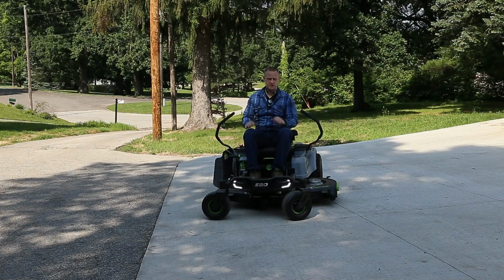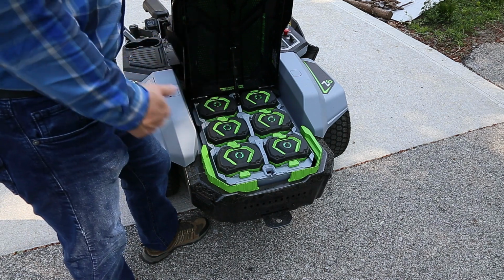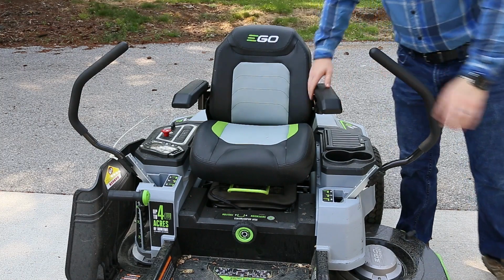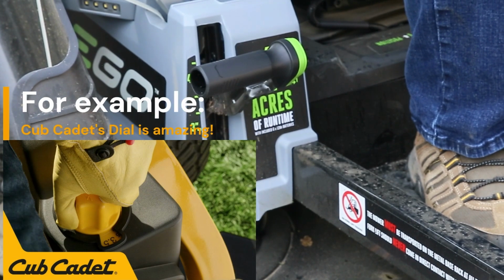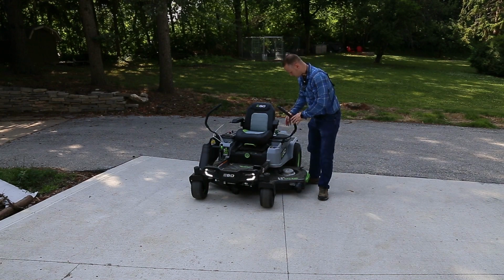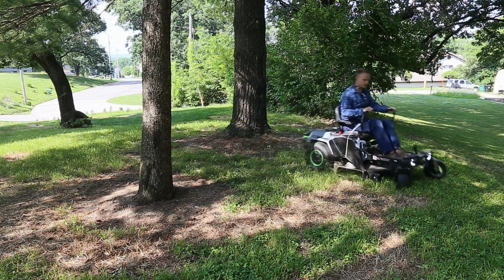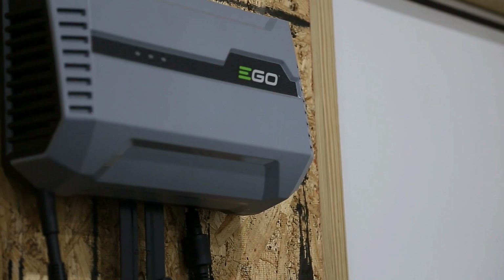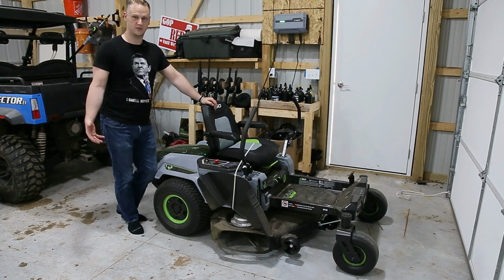Ego Power+ 56v Z6 Zero Turn Riding Mower Review (ZT5207L)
Ego released their 56v Z6 52" Zero Turn Riding Lawn Mower (ZT5207L) and I weigh in. After using it now for couple of months, I have some thoughts both good and bad. Check it out!

Ego Tools and Batteries At Amazon

Frequently Used Battery Adapters
Makita-to-Ridgid Adapter
- Check Latest Price on Amazon

Makita-to-Milkwaukee Adapter
- Check Lates Price on Amazon